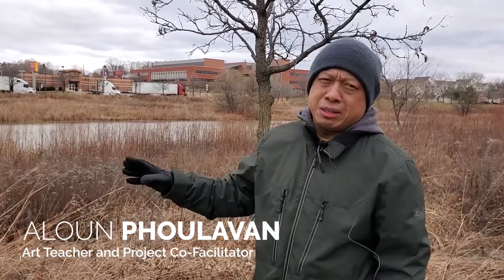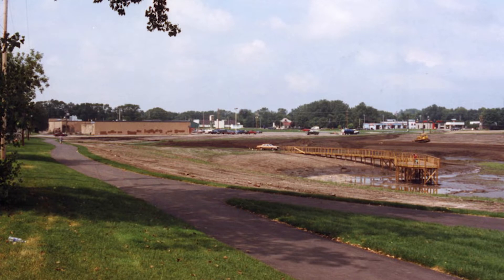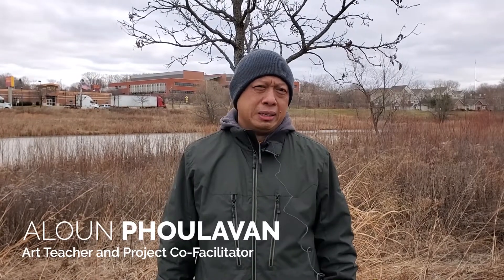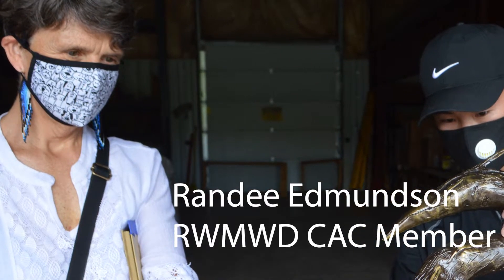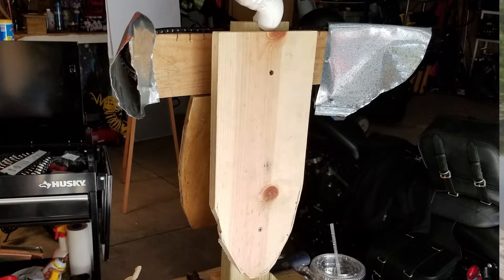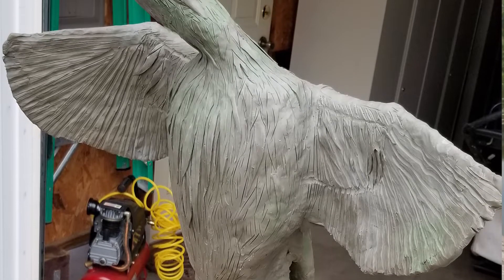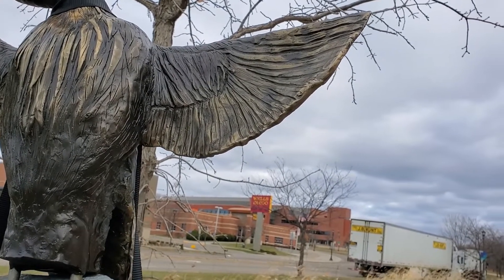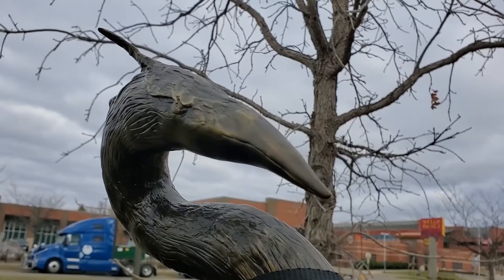Ames Lake Sculpture